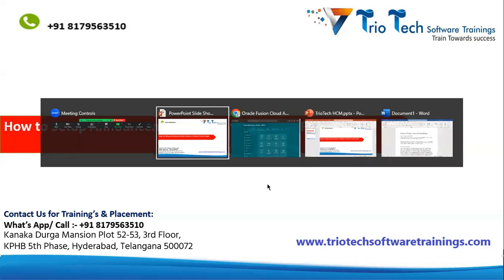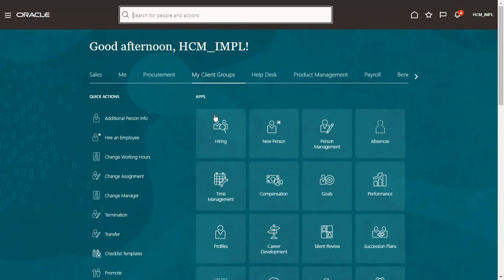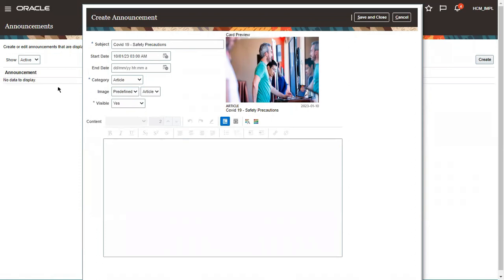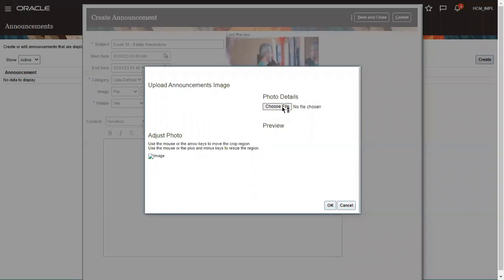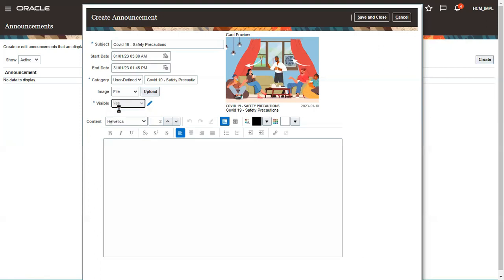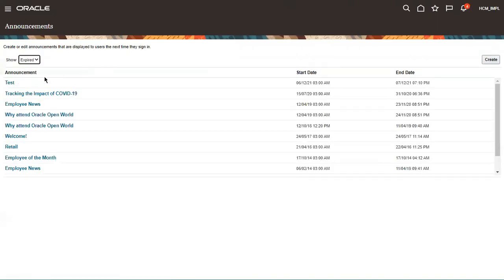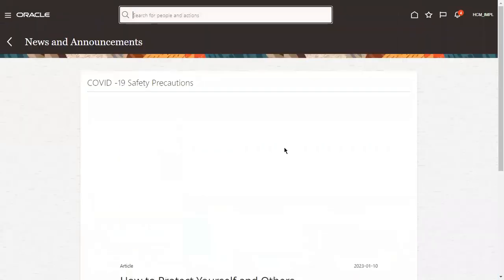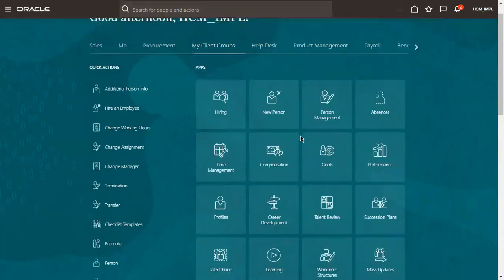How to Set up Announcements feature in Oracle Fusion Apps | Announcements setting in Oracle Apps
Make announcements and enable them

Create, modify, or remove corporate announcements using the Announcements page. After creating announcements, you can decide whether they should appear on the main page and which user roles should be able to view certain announcements in particular. You may also create, amend, read, or remove announcements using the Announcements REST endpoint. Users of your application who have the Manage Help Content (ATK CUSTOMIZE HELP TOPICS PRIV) privilege can independently make or change announcements.

enable the home page's news and announcements section.

The News and Announcements part of the home page can be displayed or hidden using the Appearance work area. The whole notice, together with the subject and image, is shown in the News and Announcements area on the main page. However, if you're using a panel or banner layout, you won't see the panel's or banner's subject or image just the announcement content.

Chapters
00:00 - intro
01:47 - How to Set up Announcements feature in Oracle Fusion Apps
14:03 - Subscribe to our channel
14:37 - watch next